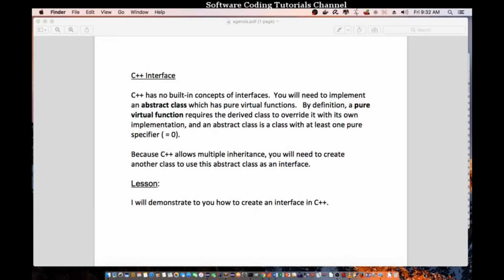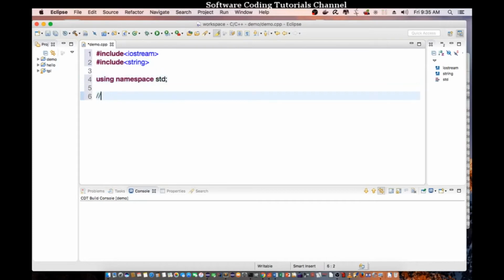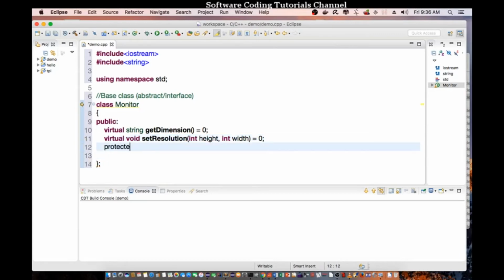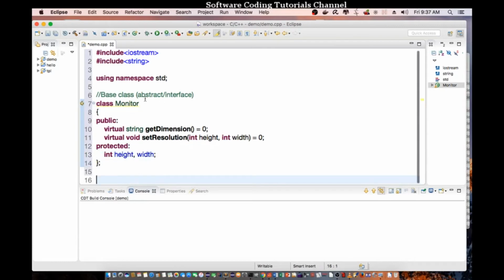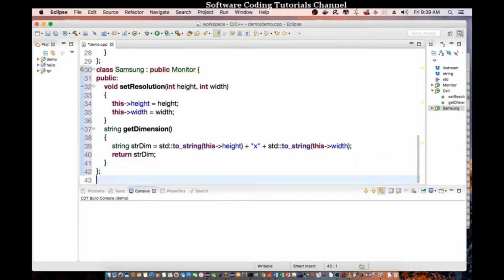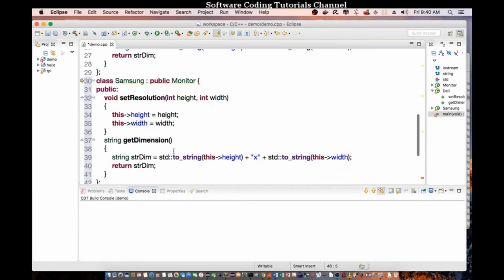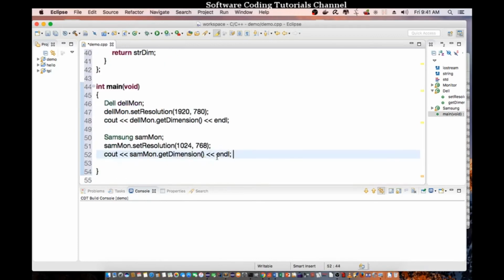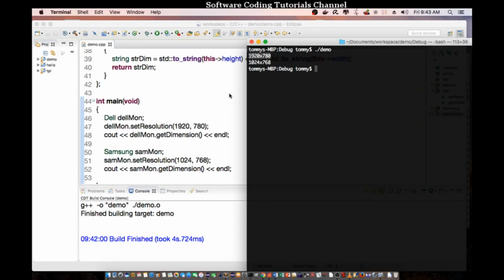C++ Interface Tutorial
This is a quick tutorial for creating an interface in C++ using abstract class and pure virtual functions.